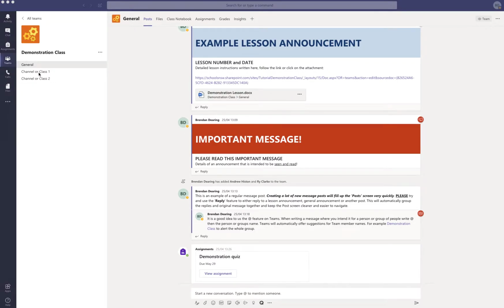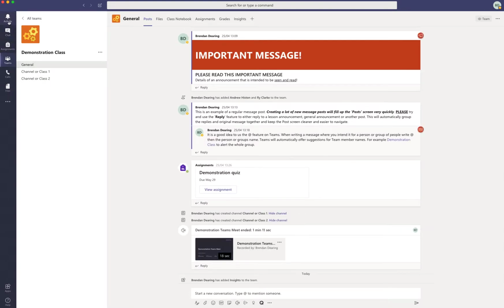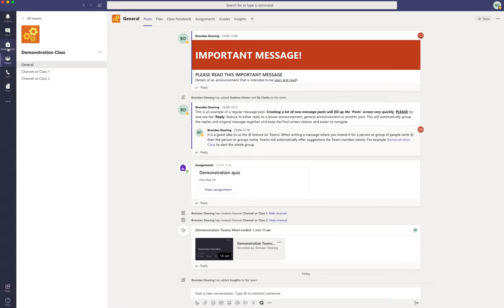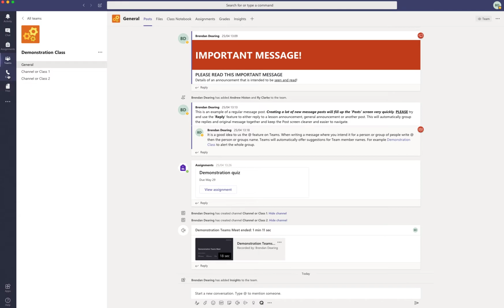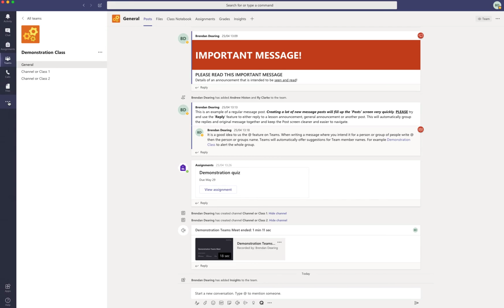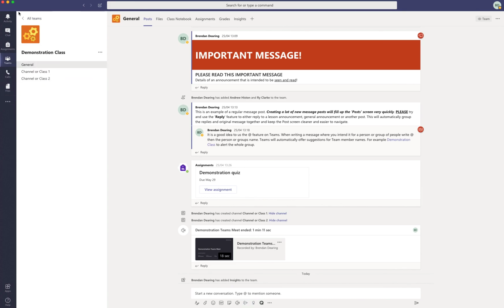Teams Tutorial - Left hand menu and Channels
A quick look at the left hand side of the Microsoft Teams screen.